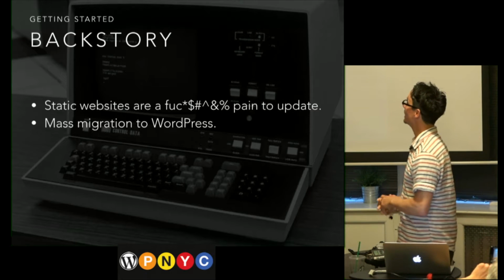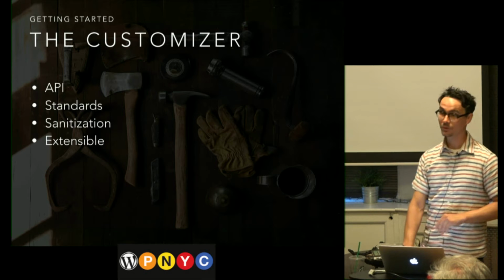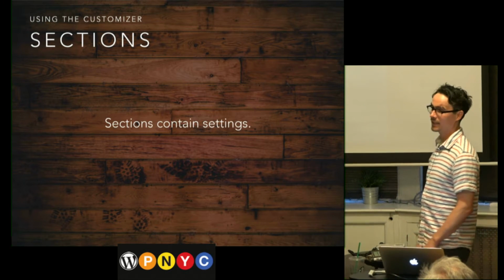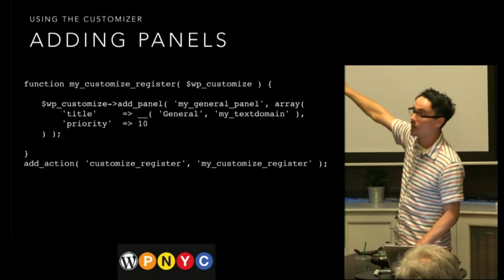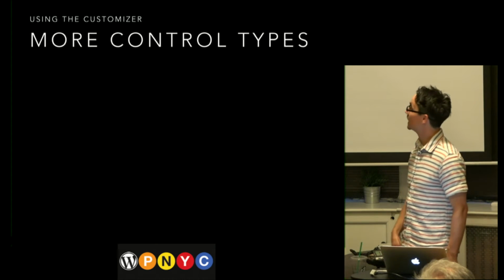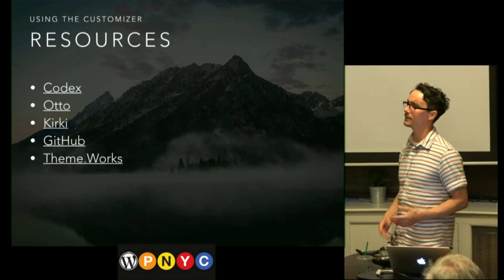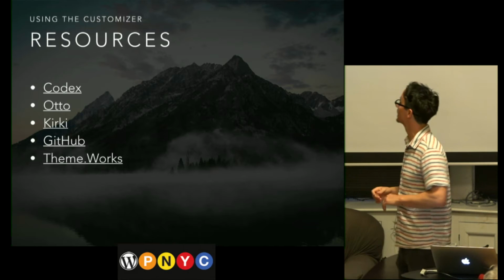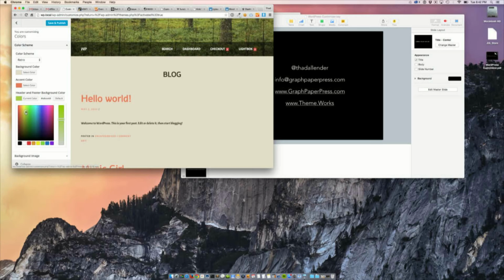Building themes with the WordPress Customizer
WordPress NYC Meetup at New Work City NYC on May 19 2015

Last month, the WordPress.org theme review team made a new requirement regarding theme options. They are going to be requiring use of the customizer for all options from now. This applies to all new themes, submitted after April 21.  Existing themes at WordPress.org have until October 21 to make the change.

In this presentation, you'll learn just how easy it is to integrate the WordPress customizer into your themes. We'll also explore ways to extend the customizer to make it do more than what's available out of the box.

PRESENTER: Thad Allender

Thad Allender is the founder of Graph Paper Press, a WordPress theme design and development studio, and has been working with WordPress since 2005. His themes are available on WordPress.com and WordPress.org. Previously, Thad worked for USA Today as a photographer and multimedia producer. He is a native Kansan who currently lives in Brooklyn with his wife Abby.